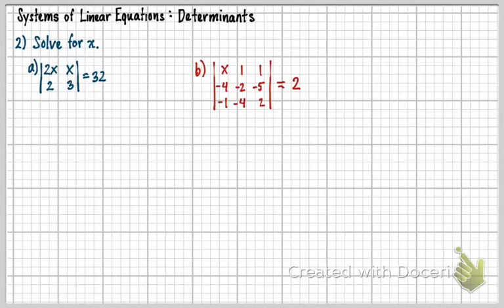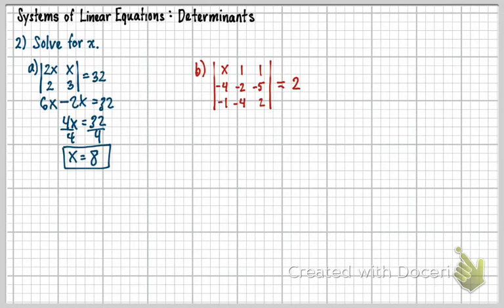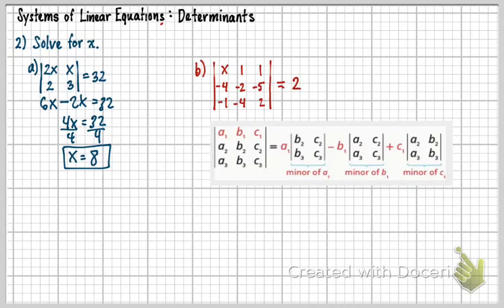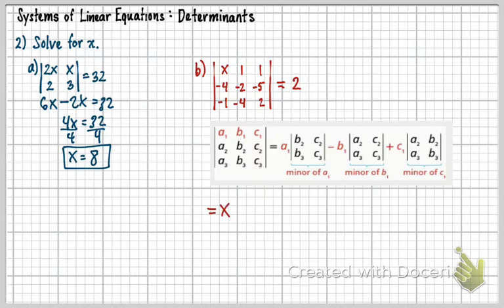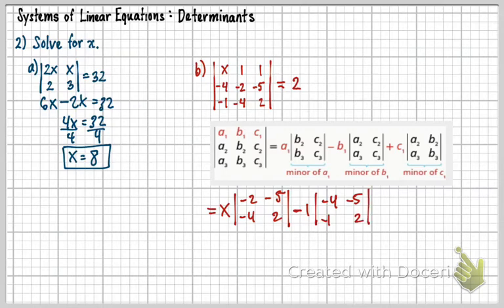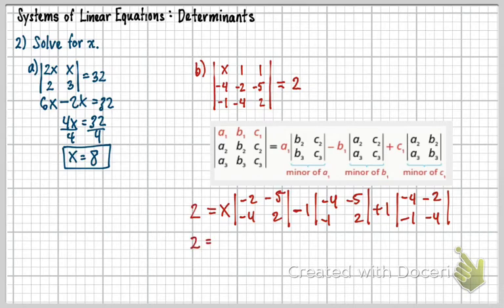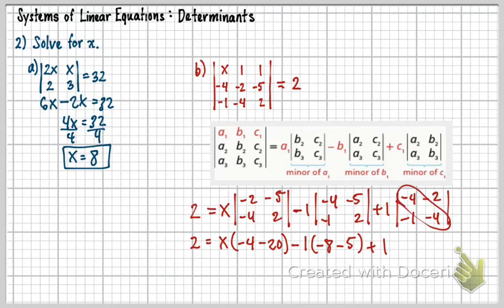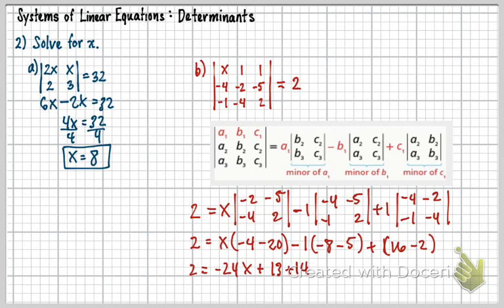8.3 Systems of Linear Equations- Determinants (Part 2)